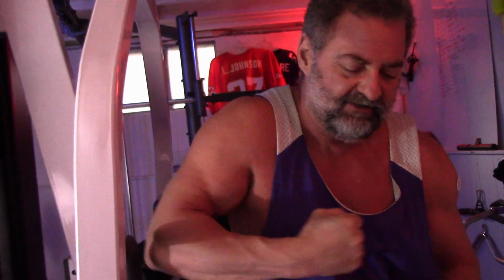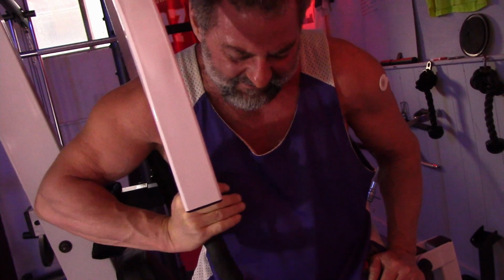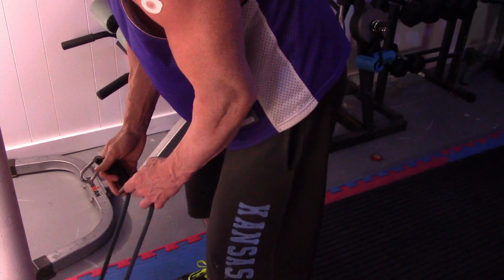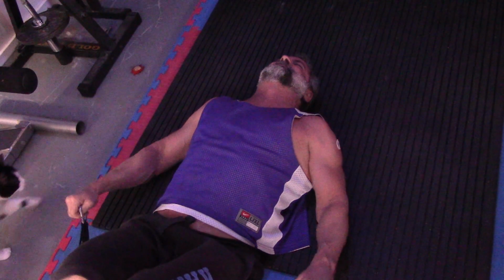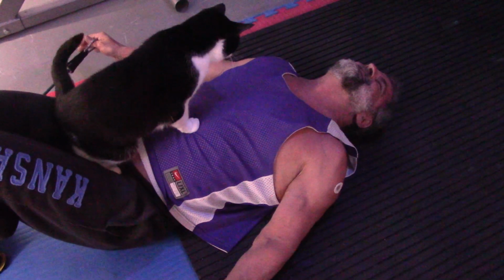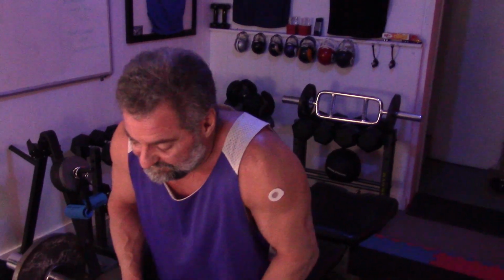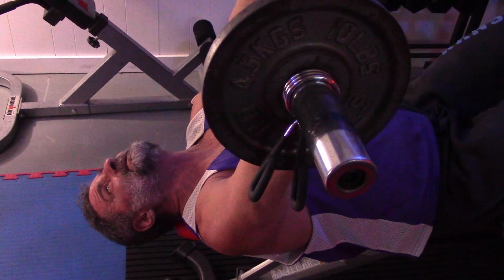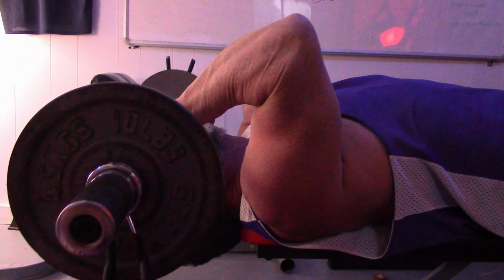My Favorite Exercises pt2 - PUSH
Part  2 of this series, My Favorite Exercises, covers the "PUSH" muscles. We instruct and show examples of the following exercises:

Cross Body Machine Press
Snow Angel Resistance Band Lateral Raise \ Partial DB Lateral Raise
F*CK YOU Haskells (skull crusher, tight pull over, close grip press combo)

These are  my favorite chest, shoulder and tricep exercises. Slip one or two of them into your current exercise program or run them as a circuit training program.

Look for part 3 of this series which will cover my favorite quadricep, hamstring and booty exercises!